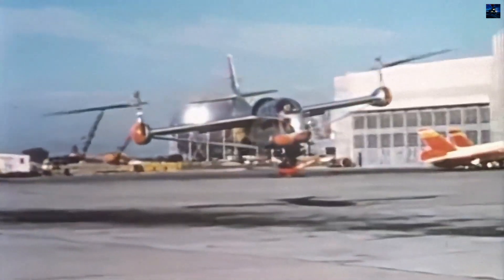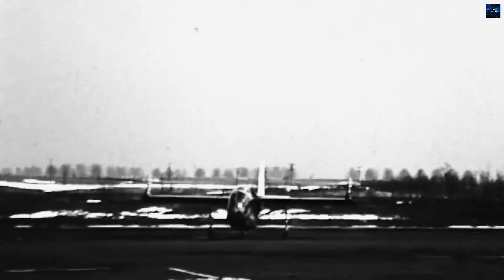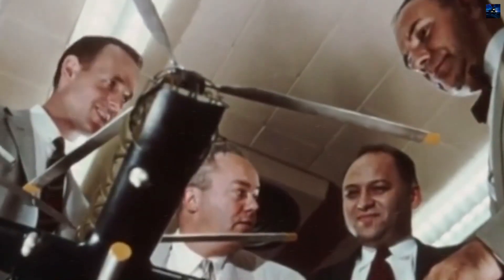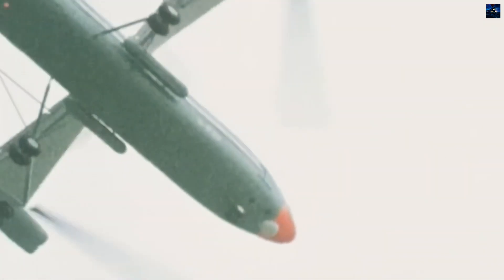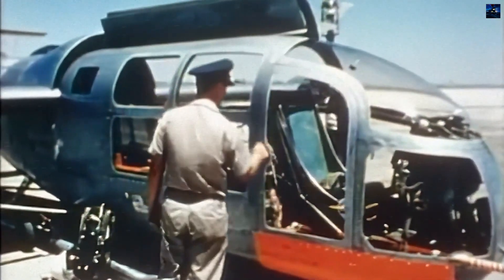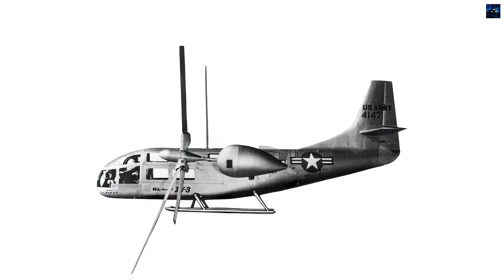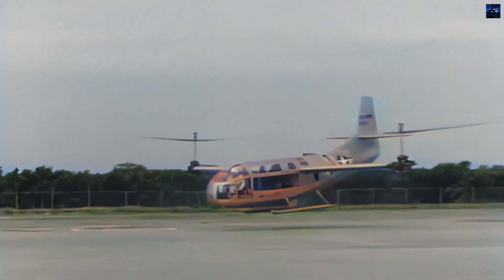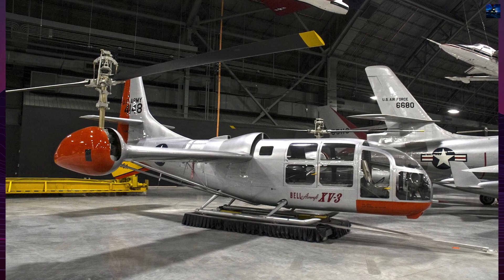Bell XV-3 The Tiltrotor Aircraft That Paved the Way for the V-22 Osprey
Discover the groundbreaking Bell XV-3, a pioneering tiltrotor aircraft that revolutionized aviation technology. This comprehensive video explores the history, design, and impact of the Bell XV-3, highlighting its innovative features and the legacy it left behind. Learn how this aircraft paved the way for future advancements in tiltrotor technology and its role in the development of modern aircraft like the V-22 Osprey. Don't miss this fascinating journey through the evolution of aviation!

00:00 - Intro Retro Transport
00:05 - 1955 Bell XV-3 (Bell 200)
00:42 - Bell XV-3 History and Development
01:43 - Bell XV-3 Technical Characteristics
02:11 - Bell XV-3 Design and Innovations
02:38 - Bell XV-3 Notable Events and Achievements
03:10 - Bell XV-3 Legacy
03:52 - Outro Retro Transport